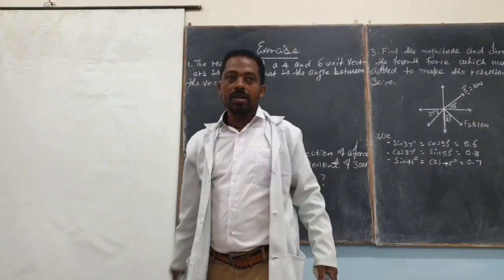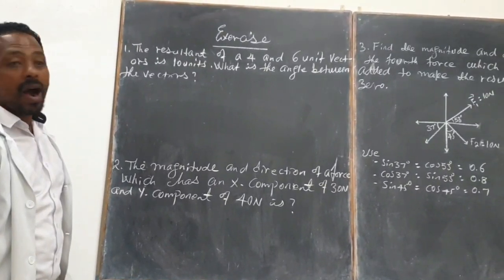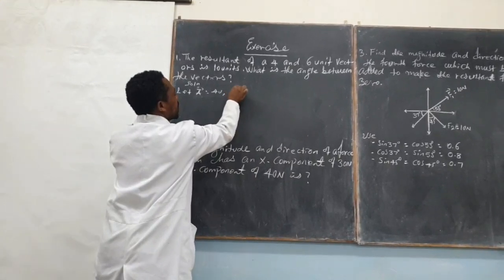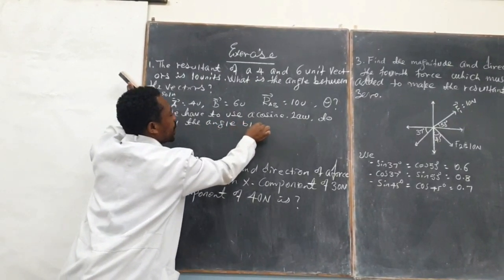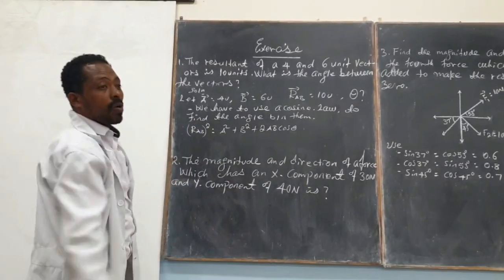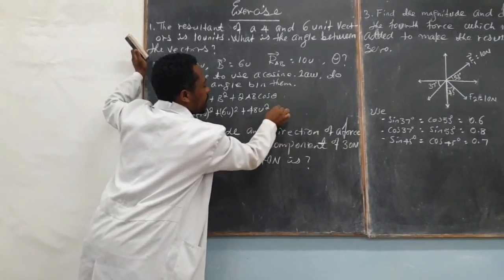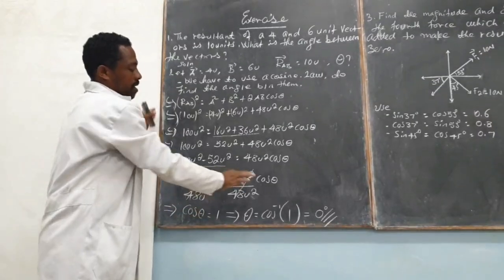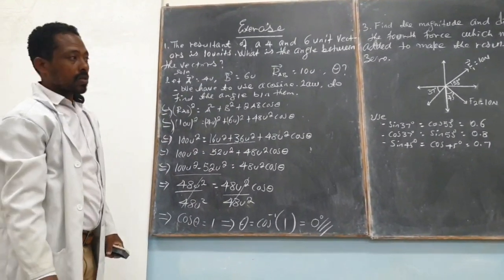Fresh man chapter one Exercise part 1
In this video, we'll be going over the first exercise in the Freshman Chapter One course. This exercise is designed to help you get started with the basics of Vector.